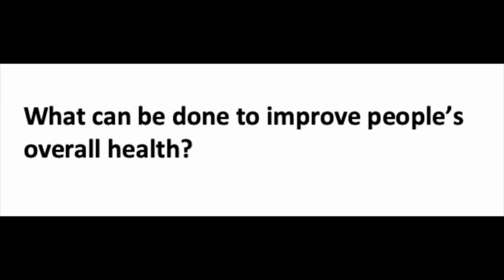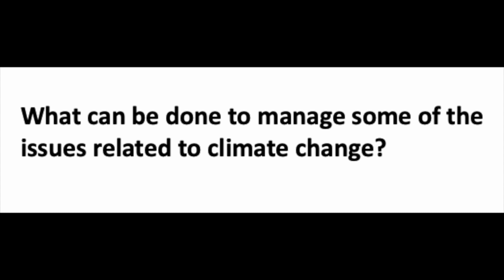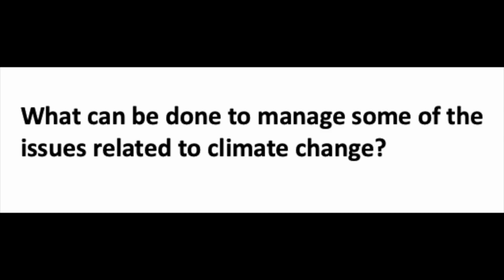Three simple ways to answer problem solution questions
Regulations
Education
and
Technology